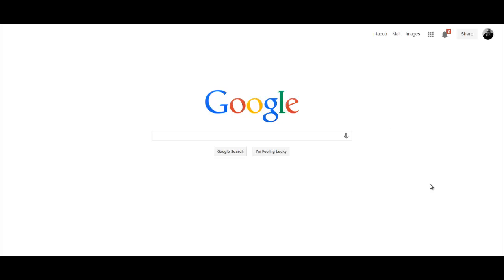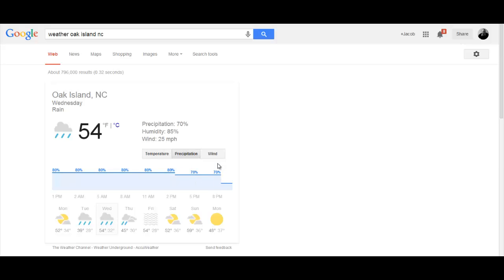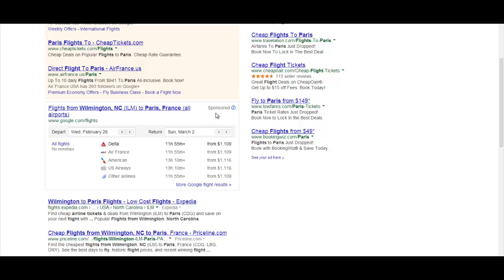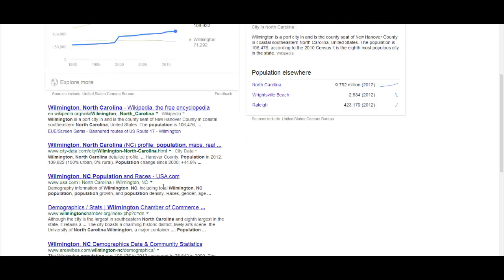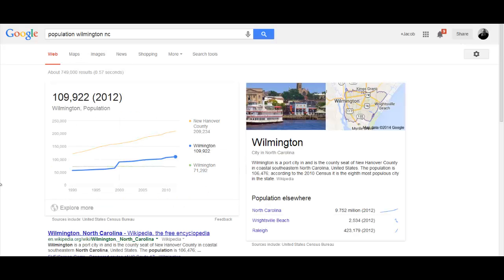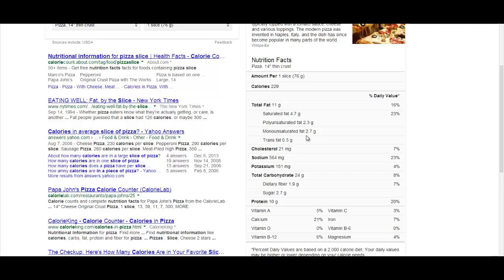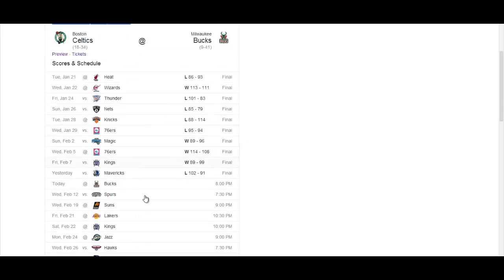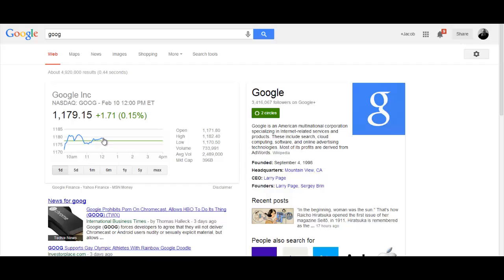How to Search Google Like an Expert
Google Search has become so much more than just a place to get a list of relevant web pages. In this video we'll explore the Google Search engine tips and tricks that get you the information you need in a way you'll decide you can never again live without! More info (and even a love poem to Google)

GET SOCIAL WITH MYUNTANGLED® MEDIA - WE'RE EVERYWHERE!